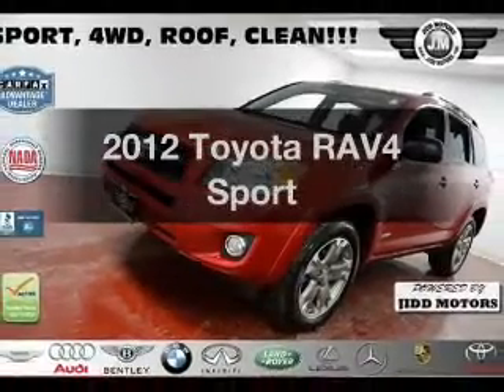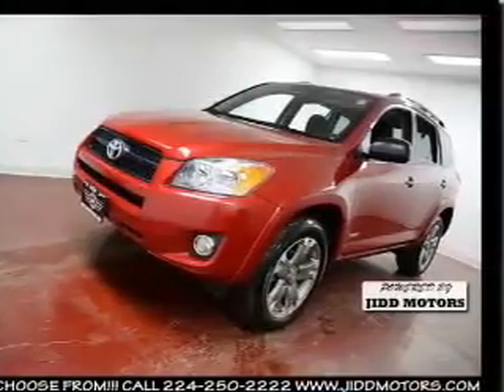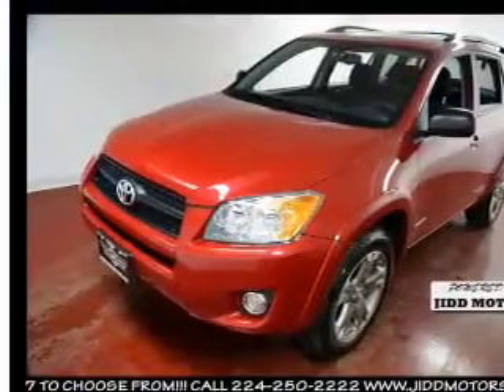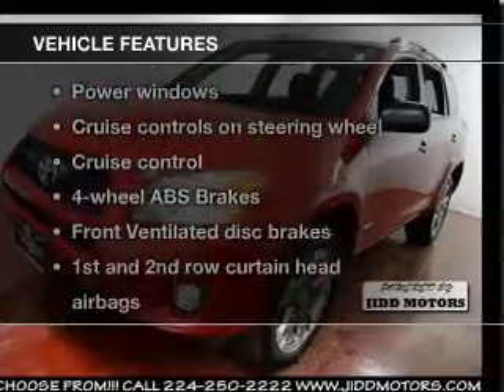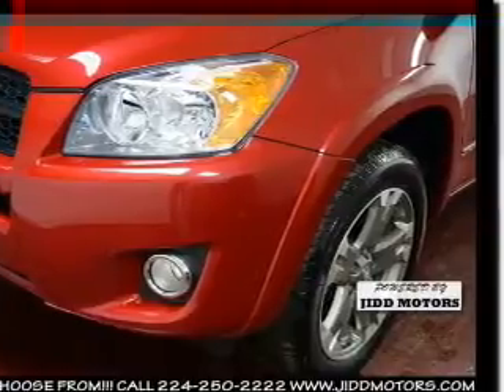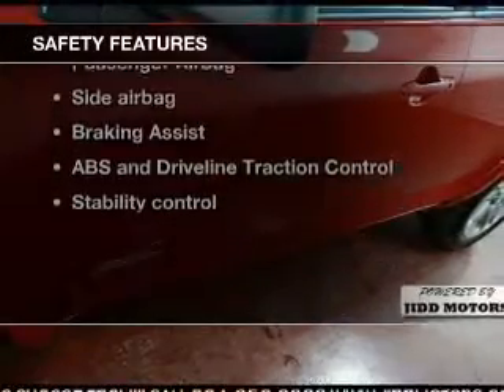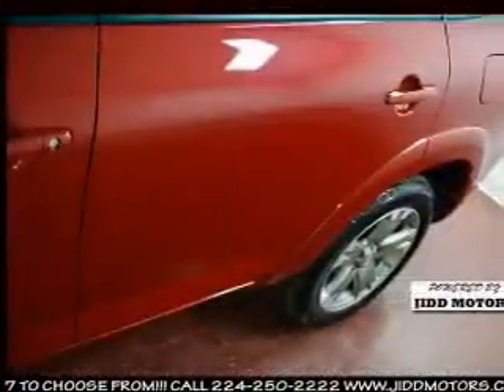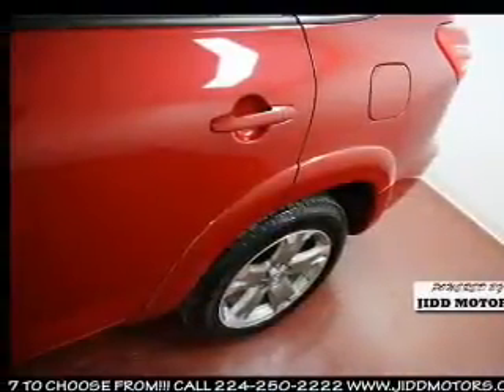2012 Toyota RAV4 - Des Plaines IL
Year: 2012
Make: Toyota
Model: RAV4
Trim: Sport
Engine: 2.5 liter inline 4 cylinder 16 valve
Transmission: 4-Speed Automatic
Color: Barcelona Red Metallic
Mileage: 20763
Address:
855 Rand Rd